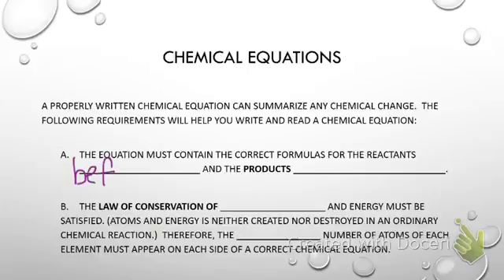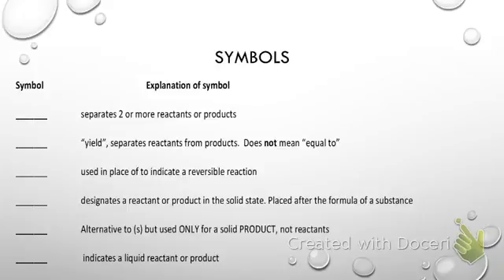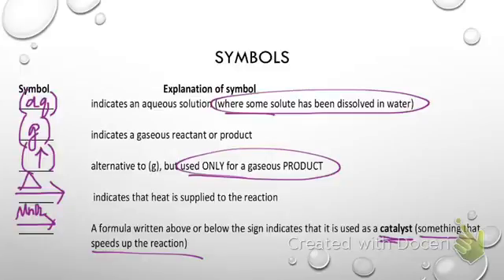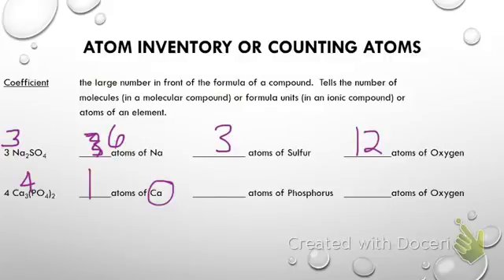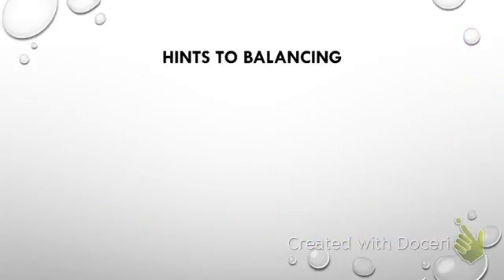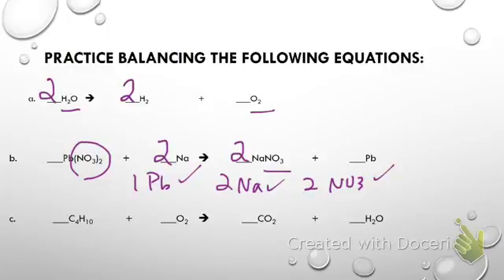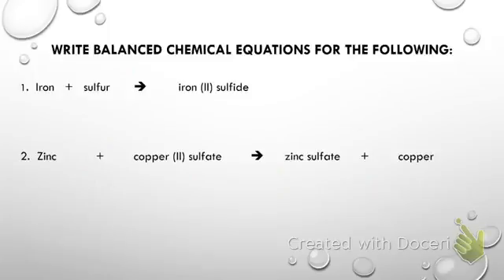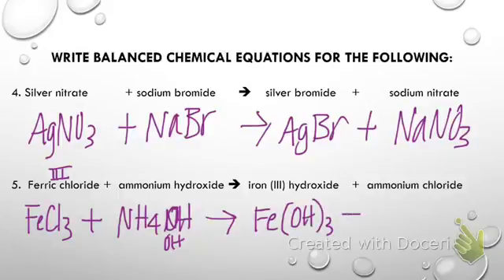Balancing Equations lesson 1